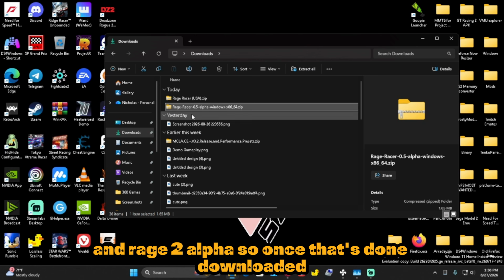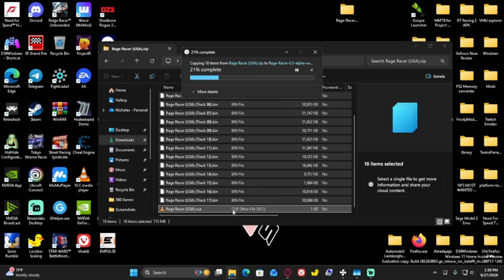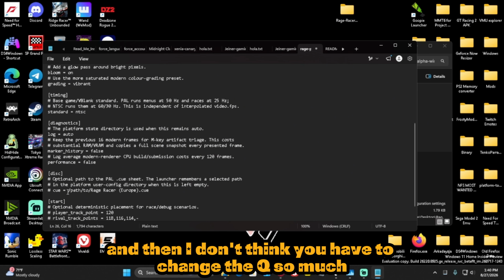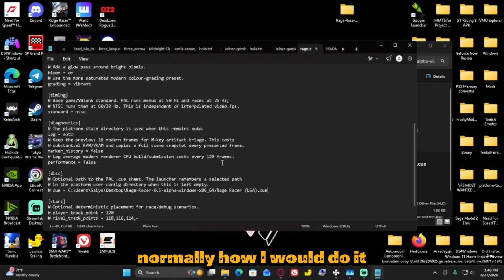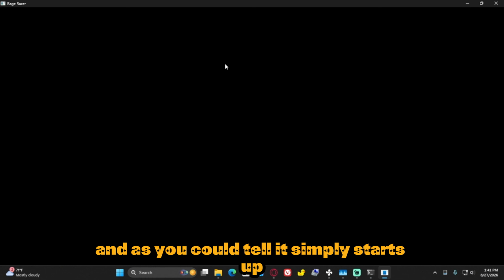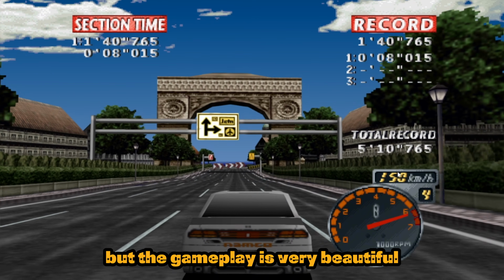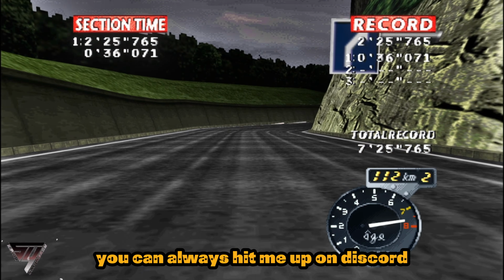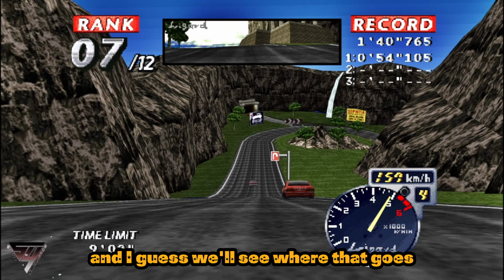This is How You Play Rage Racer PC Port | (Simple Tutorial)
Welcome Back Racers! Today we have a short video on how to play rage racer pc port, a decomp for native windows of the ps1 racing classic created by @chris.hasinski  bringing us the classic racing game we needed. as much as i would like to go on how special this is the purpose of this video is a direct simple tutorial for those having trouble with installing the pc port and running it.

Chapters:
0:00 - Introduction
0:15 - Explaining basics
1:12 - Installing Zip from Github
145 - Extracting both PC Port Zip and Bin/Cue
2:59 - Config for USA/JPN/PAL Rage.port
4:14 - Running the Rage Racer port ( if did all of the steps right)
5:22 - Conclusion/Outro

🖥️CPU: i7 11th Gen intel 16 core Processor
🖥️GPU: RTX 3060TI 12GB
🖥️Platform: PC